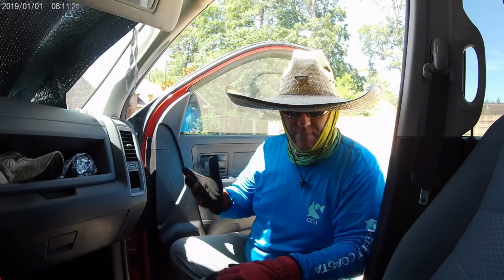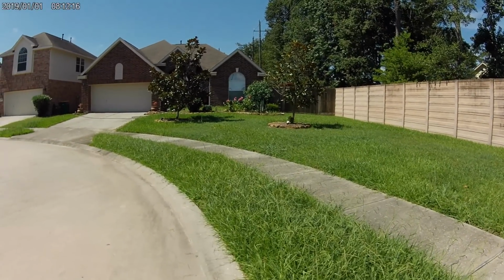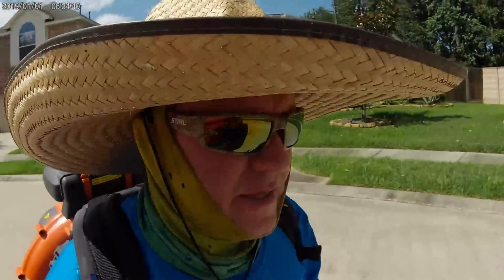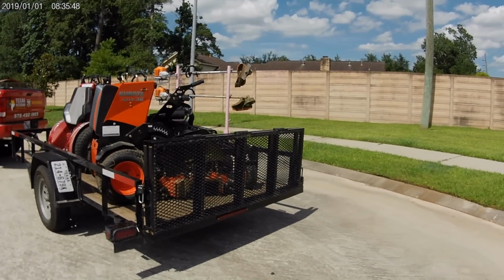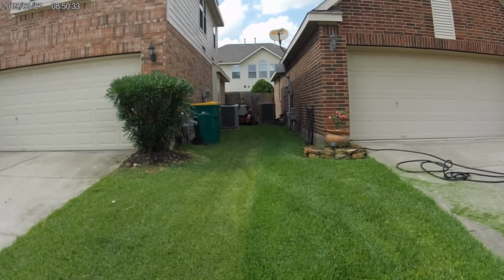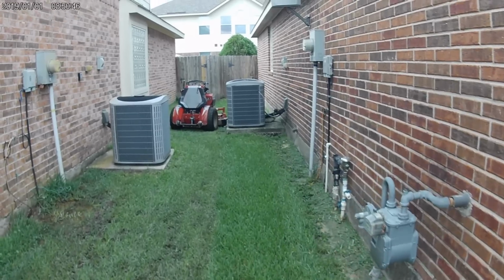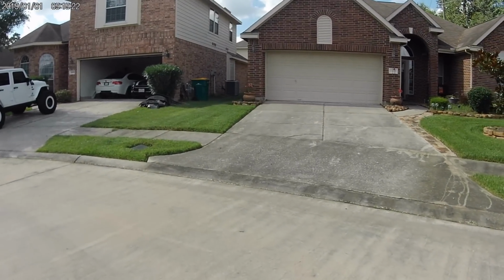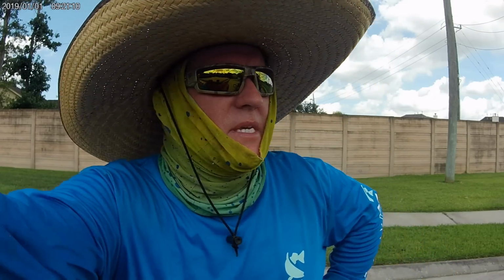Overgrown yard - Ferris & Kubota Stand on mower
I am really enjoying these awesome mowers.
Raw audio , real footage